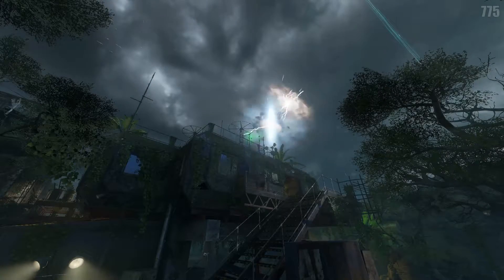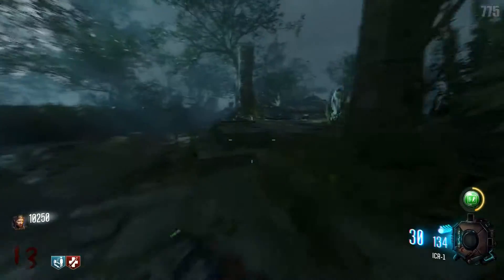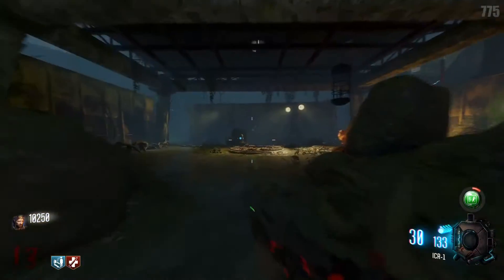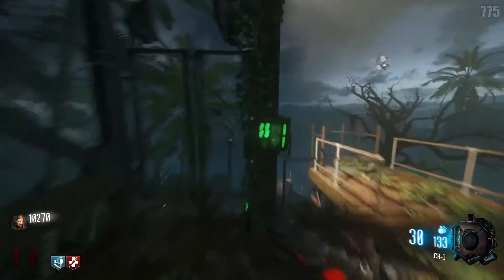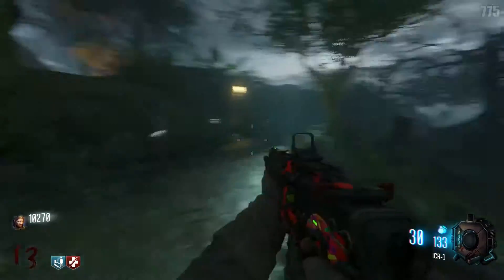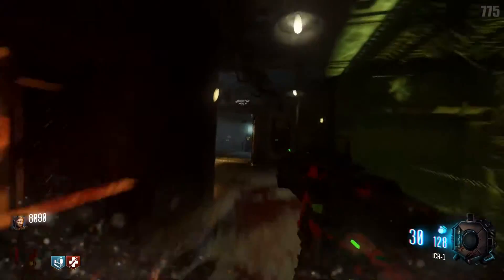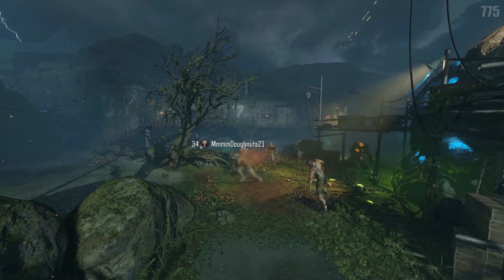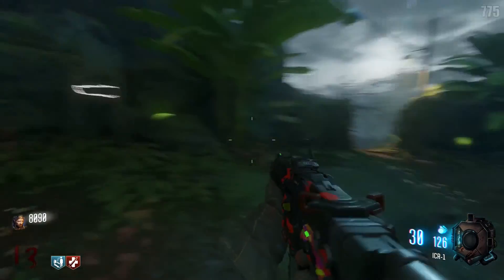Zombies 101 :: Zetsubou No Shima 101 :: Map Layout, Perk Locations, Mystery Box Locations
Good morning you beautiful people! Today we begin Zetsubou no Shima 101 with the map Layout, Perk Locations, Mystery Box Locations, Walkthrough, enjoy!